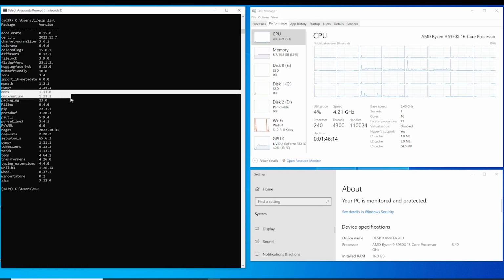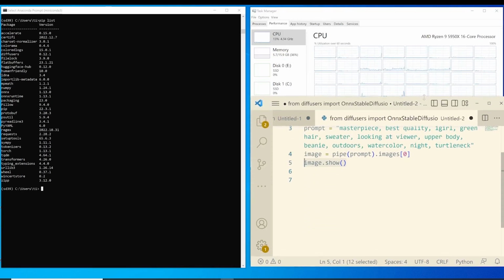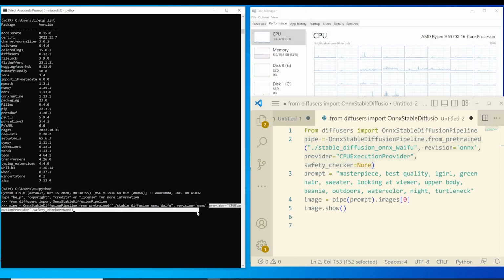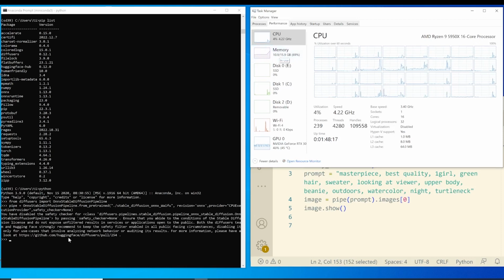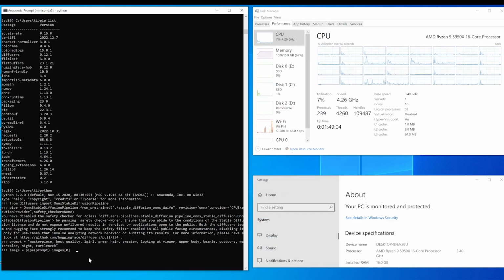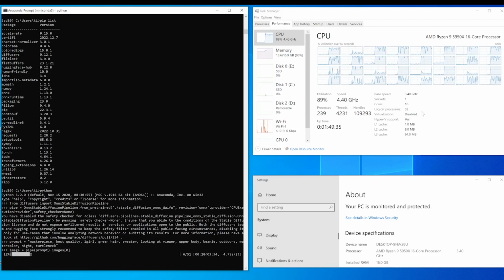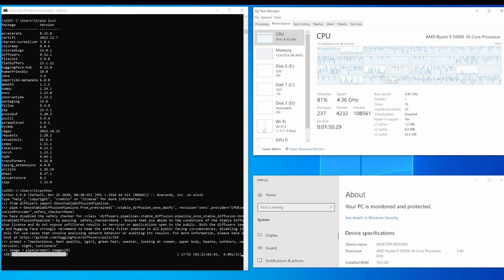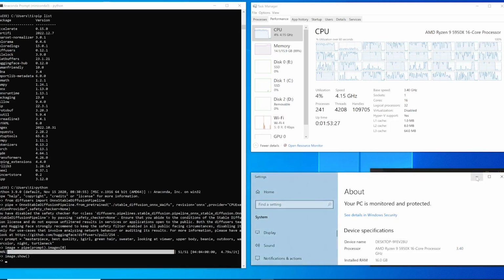Run stable diffusion using CPU: 16-core CPU AMD 5950x running stable diffusion Method 2 ONNX method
In this video, a quick demo of running ONNX stable diffusion using AMD CPU 5950x is shown. The model used is waifu diffusion v1.4
Head 2 head comparison with the method using diffusers package shown in , ONNX method can generate per image for a 51 steps default setting image in less than 3 min and 20 seconds.
0:25 python virtual environment
1:20 start executing python code
5:27 first run result
5:53 additional two runs